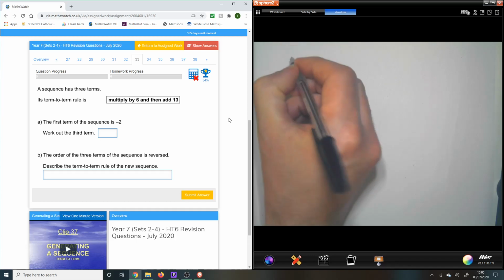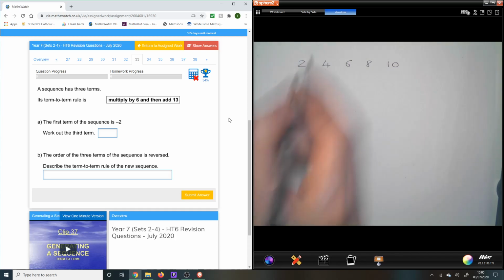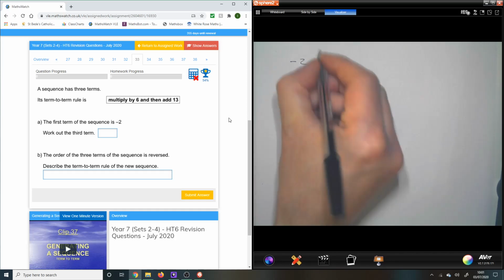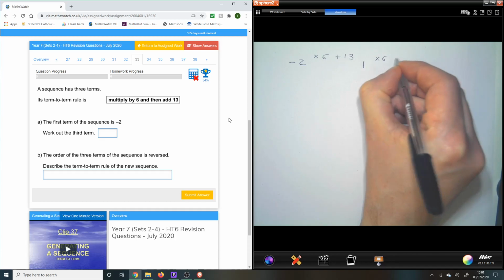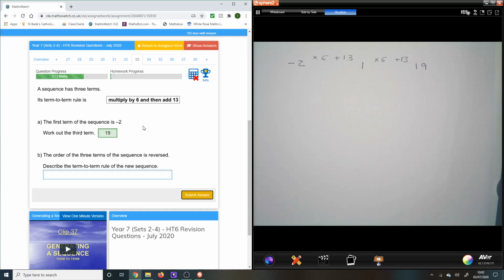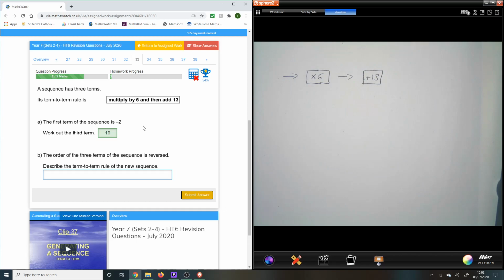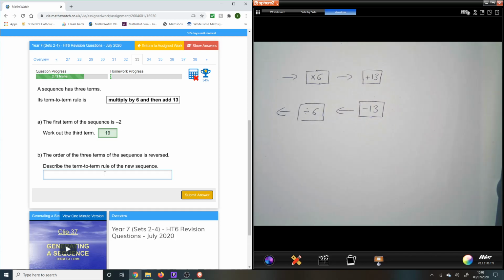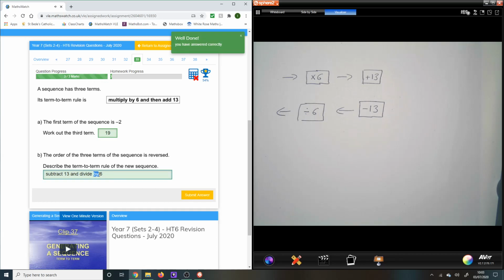HT6 Foundation Revision July 2020 Question 33